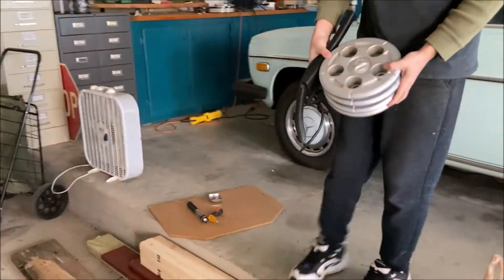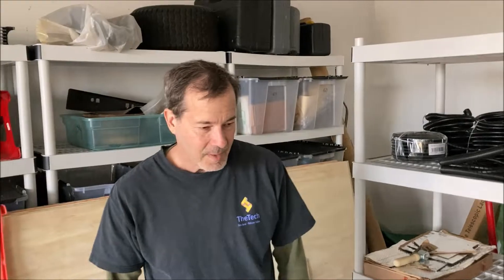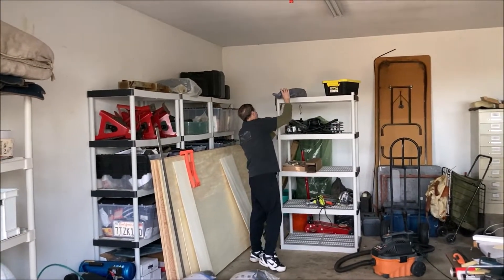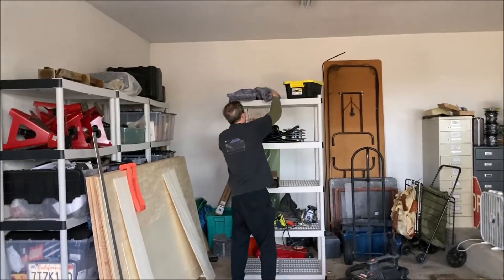Building Supplies are arriving But where do we store it all?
More products being delivered for our Van Build, The Garage is filling up.

Wire Loom

Noico sound barrier

Thinsulate
Tub Storage
Rack system

RoboJunker